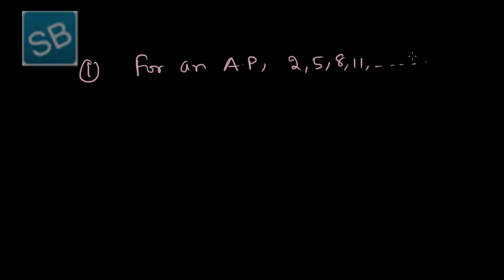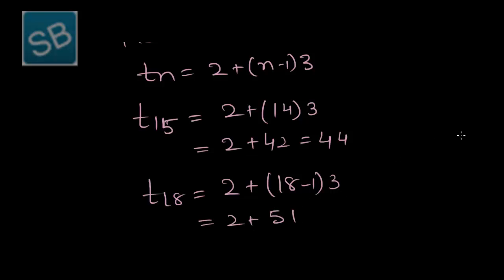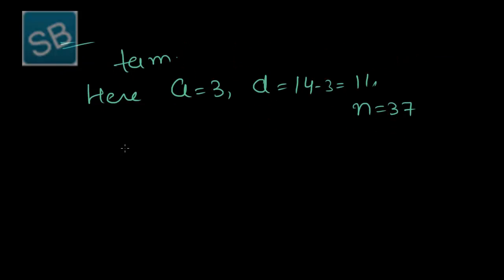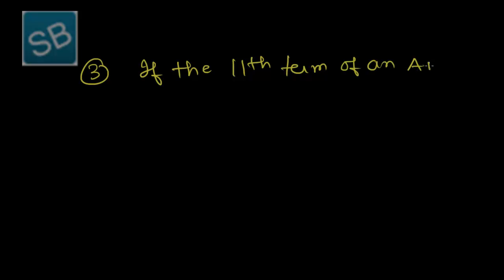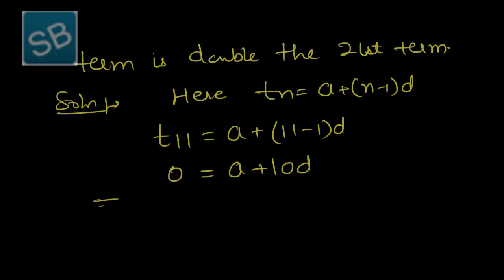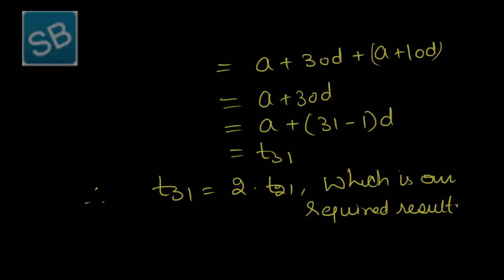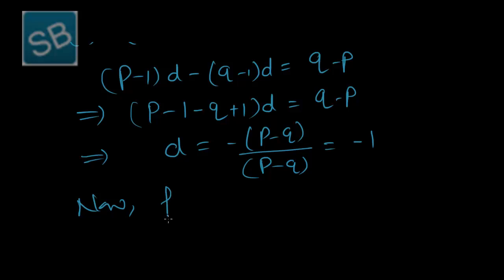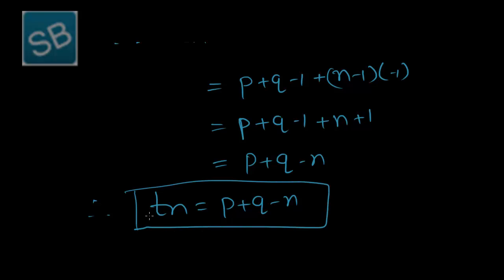5 Problem based on Arithmetic Progression Sequence